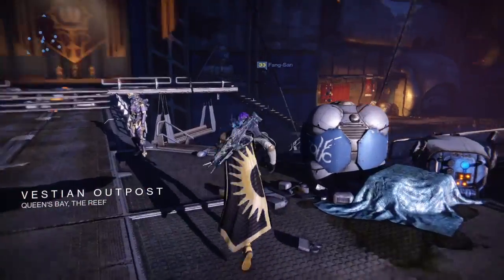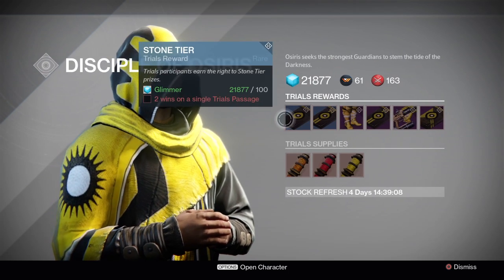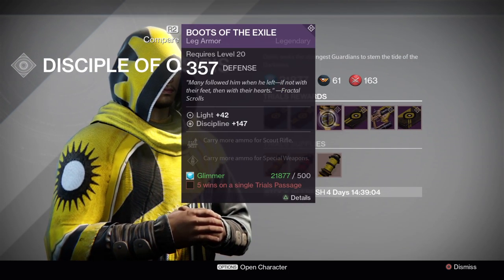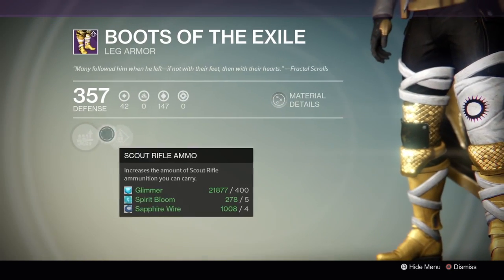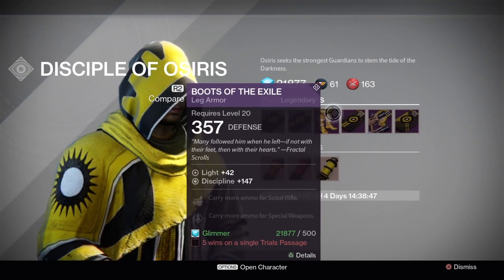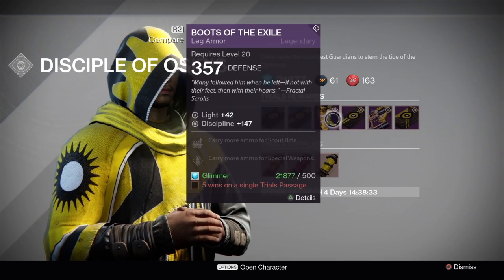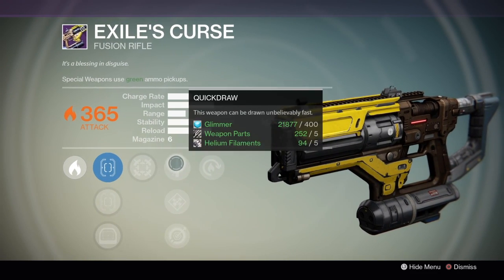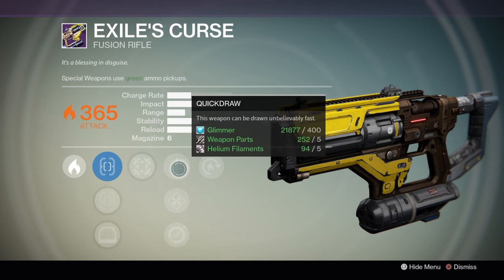Disciple Of Osiris Inventory Week #2 5-29-15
this weekends rewards for completing trials of OSIRIS. Hope you Guys Enjoy